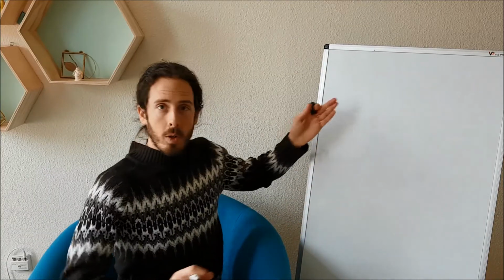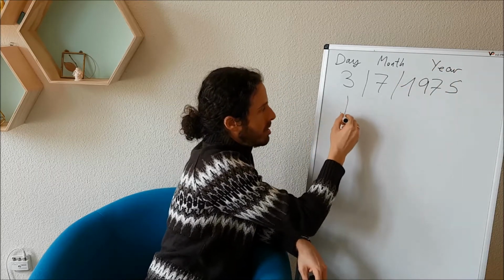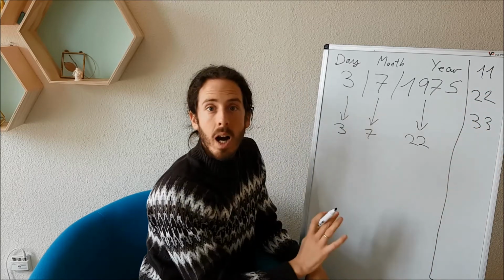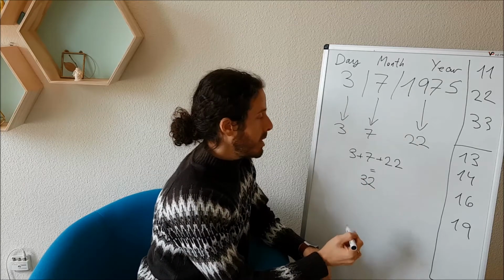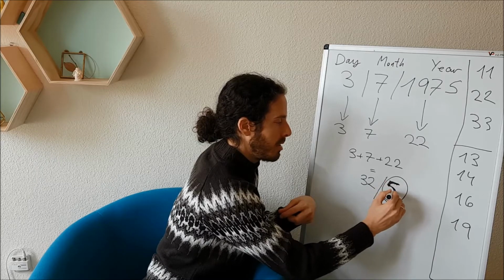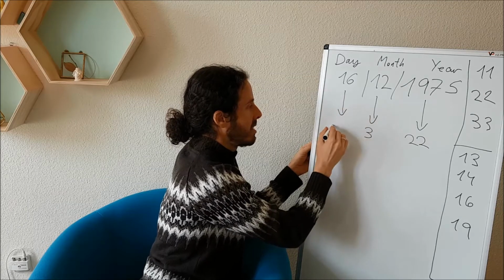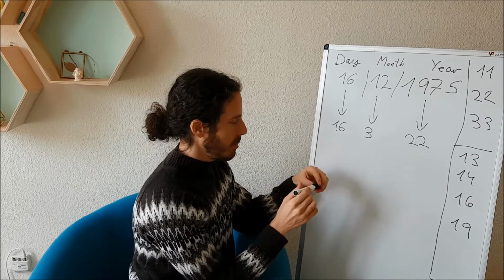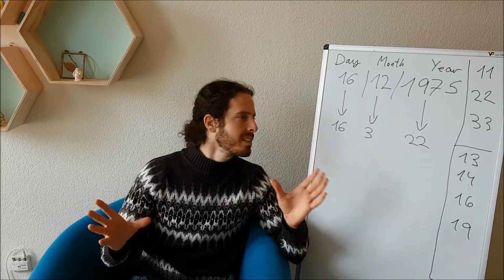Calculating Heart Number - Free Lesson / Tom Eckert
This is a free numerology lesson about the Heart Number, the most important number in your chart.